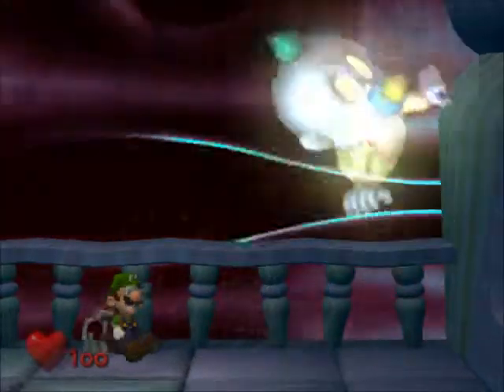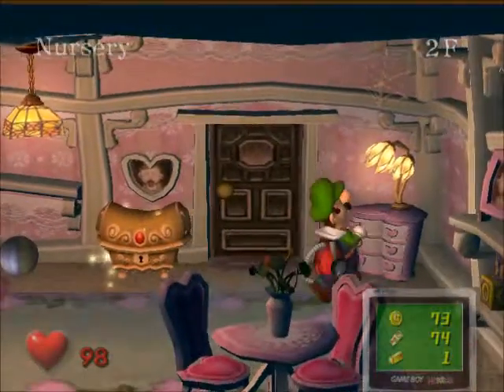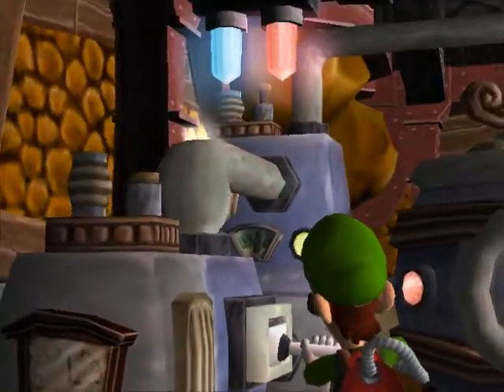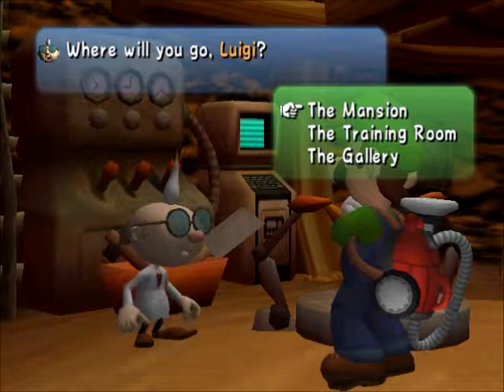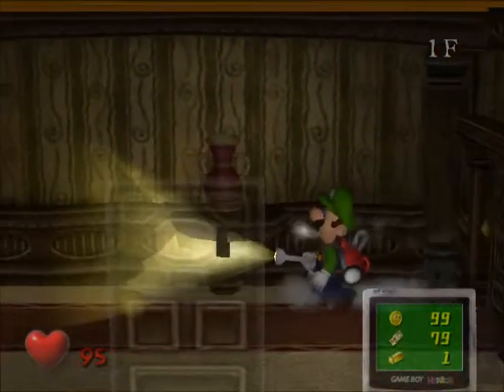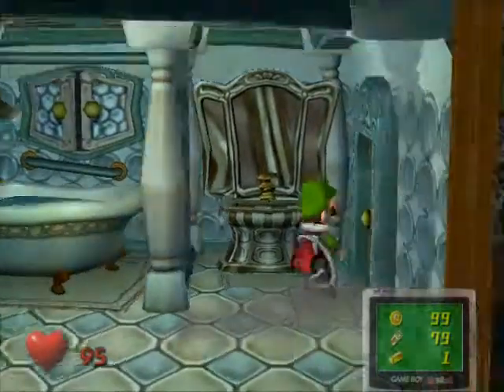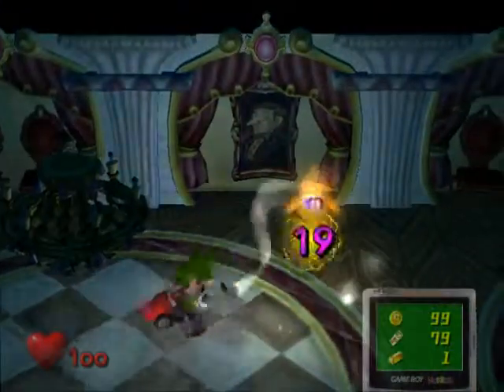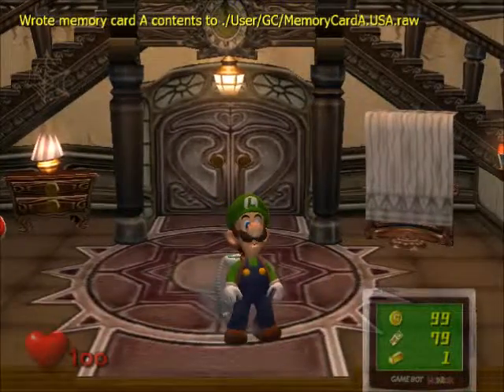Luigi's Mansion W/ Skolorbog Ep.5: Act 1... COMPLETE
Leave a like for Gamecube PC!!!

Alright so in this series about what has to be one of my all time favourite games: we hunt dem ghosts. Starring the obviously superior Mario Brother, we take control of Luigi and use a vacuum like no one ever has before! (And I swear that damn baby is saying my name...)